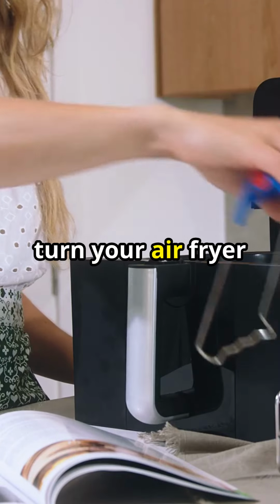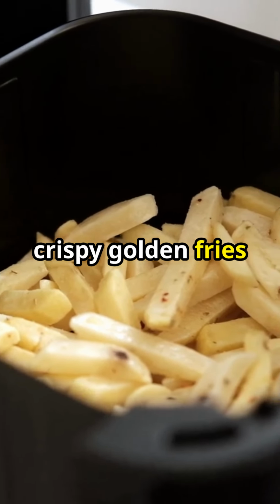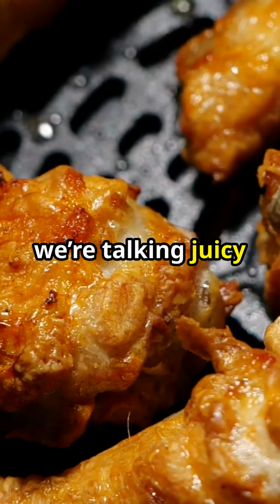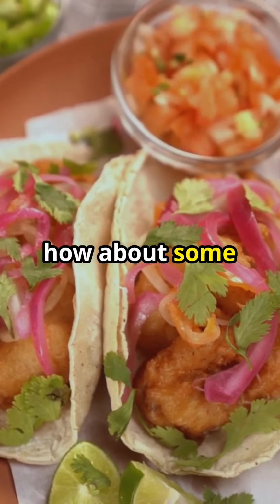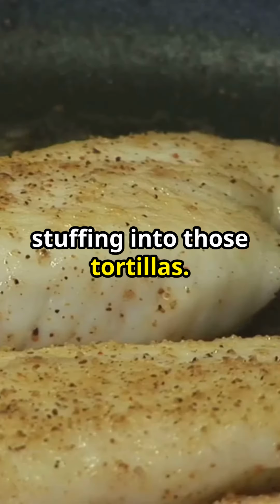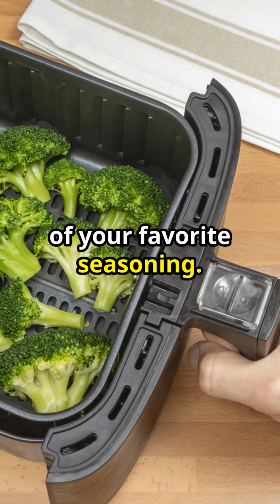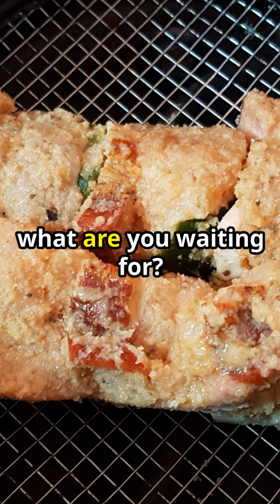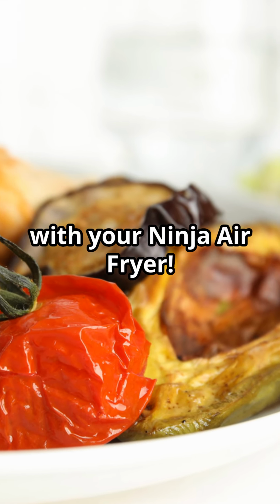5 TOP NINJA RECIPES - 5 EASY RECIPES IN THE NINJA FOODI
Looking for ideas for your next socialposting media post? or call Gordon on 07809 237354
Look no further! In this video, we'll share some ideas for posts that you can make your business grow!

Welcome to our latest video where we reveal the Top 5 Ninja Air Fryer Recipes You Must Try! The Ninja Air Fryer is a versatile kitchen appliance that can do wonders, from frying to baking, roasting, and dehydrating. Whether you’re new to air frying or a seasoned pro, these recipes will elevate your cooking game and impress your family and friends.

Crispy Air Fryer Chicken Wings
Start your culinary journey with these irresistibly crispy chicken wings. Coated in a special blend of spices and cooked to perfection in the Ninja Air Fryer, these wings are both crunchy on the outside and tender on the inside. Served with your favorite dipping sauce, they are the perfect appetizer for any occasion.

Air Fryer Salmon with Lemon and Dill
This recipe is a healthy and delicious way to enjoy salmon. The Ninja Air Fryer cooks the fish evenly, giving it a perfectly crispy skin while keeping the inside moist and flavorful. Enhanced with a zesty lemon and dill marinade, this dish is both nutritious and mouth-watering.

Garlic Parmesan Air Fryer French Fries
These homemade French fries are a game-changer. Using the Ninja Air Fryer, you can achieve that golden, crispy texture without all the oil. Tossed in a mix of garlic, Parmesan cheese, and parsley, these fries are a delightful side dish that pairs well with any meal.

Air Fryer Stuffed Bell Peppers
A classic comfort food, these stuffed bell peppers are packed with a savory mix of ground beef, rice, and vegetables, topped with melted cheese. The Ninja Air Fryer cooks them evenly, ensuring the peppers are tender and the filling is cooked to perfection. This dish is both satisfying and wholesome.

Air Fryer Chocolate Lava Cake
Yes, you can make dessert in an air fryer! This chocolate lava cake is the ultimate indulgence, with a gooey, molten center and a perfectly baked exterior. The Ninja Air Fryer ensures an even bake, making this decadent treat quick and easy to prepare for any occasion.

In this video, we’ll walk you through each recipe step-by-step, providing tips and tricks to help you get the most out of your Ninja Air Fryer. Whether you’re cooking for yourself, your family, or guests, these recipes are sure to impress and satisfy.

Grab your Ninja Air Fryer and join us as we explore these top 5 must-try recipes. Happy cooking! 🍽️👩‍🍳👨‍🍳

What is digital marketing and advertising? Well, as simple as this is going to sound, digital marketing is simply marketing and advertising, making use of electronic devices. Digital advertising and marketing is therefore communicating worth to your consumers utilising digital devices.

Call Gordon on 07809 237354